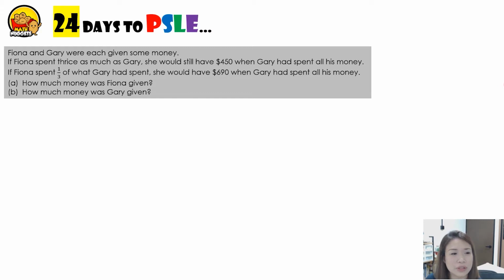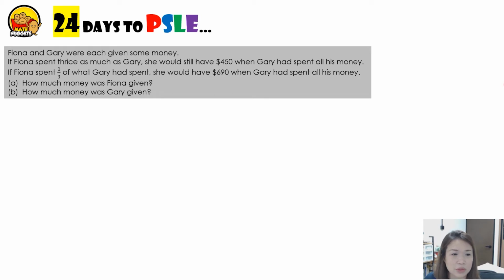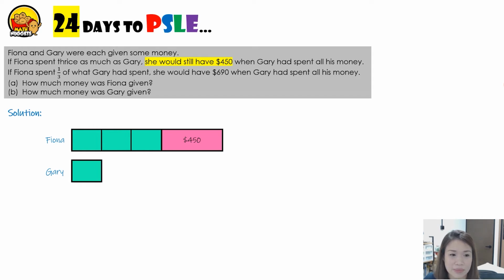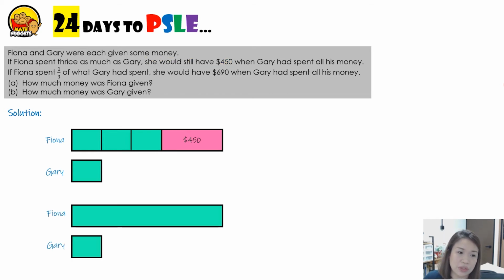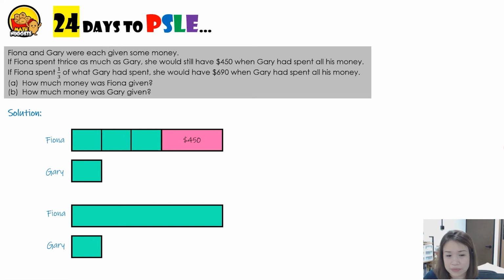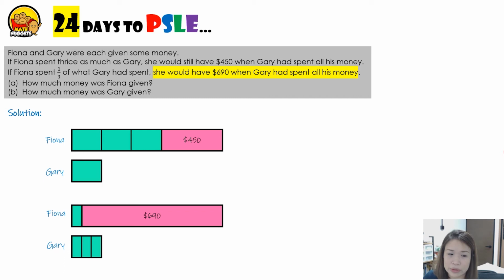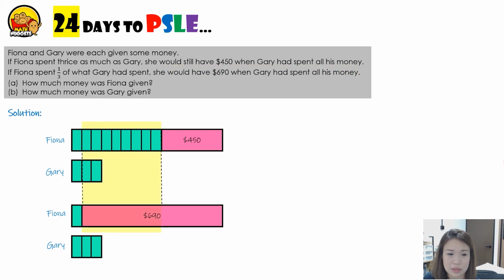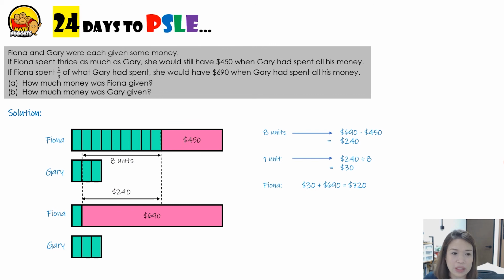24 days to PSLE!